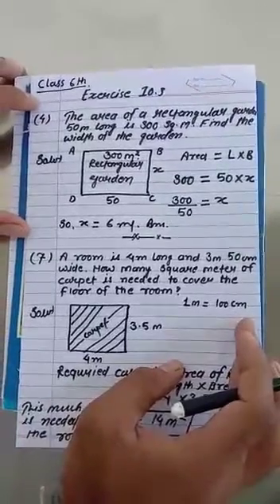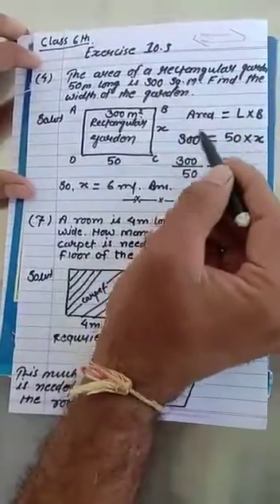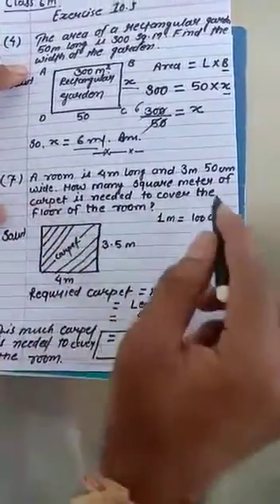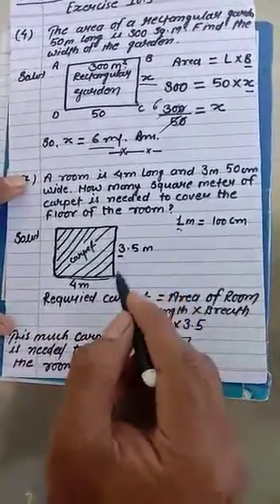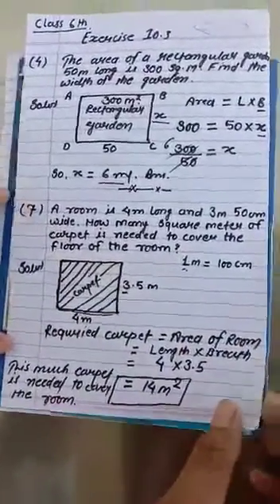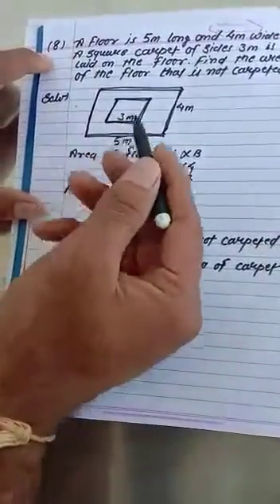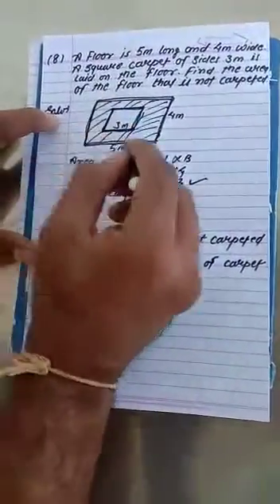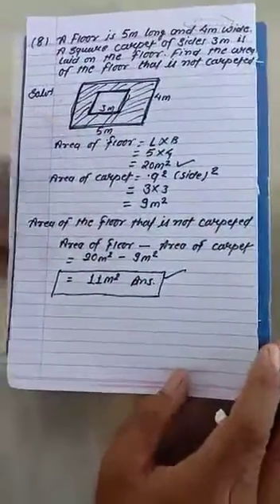Class 6th I Mathematics I Chapter 10 Mensuration part 4